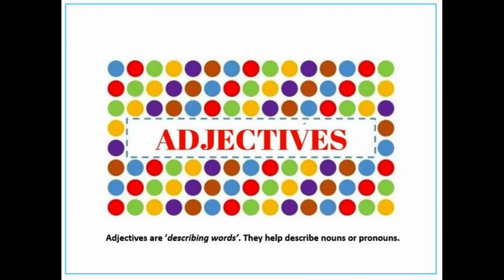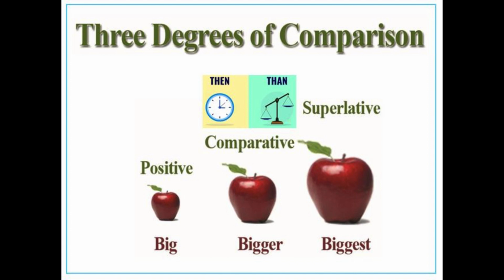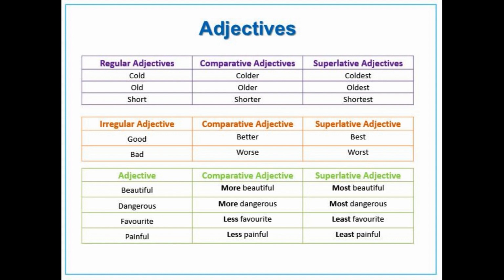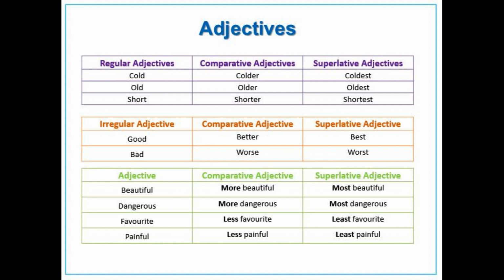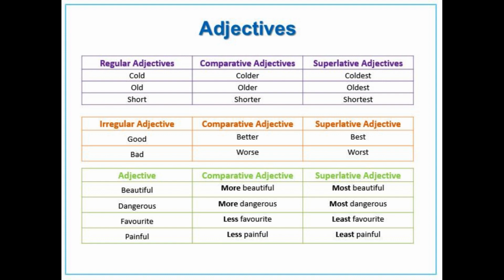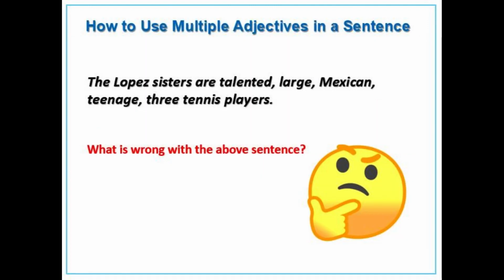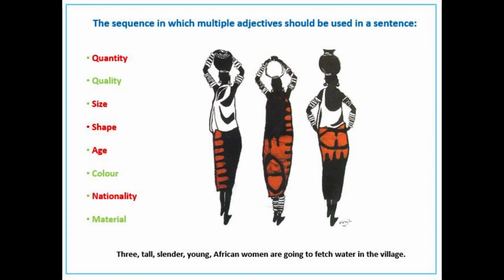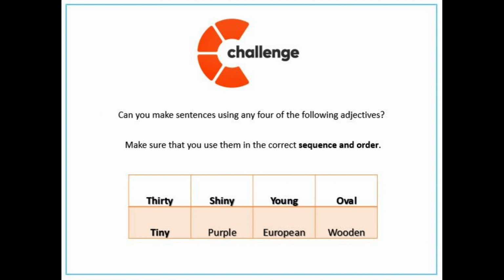All About Adjectives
Welcome to Literacy Adventures with Ali. In this adventure we explore the world of adjectives and learn about the correct sequence in which multiple adjectives should be used in a sentence. Bon voyage!